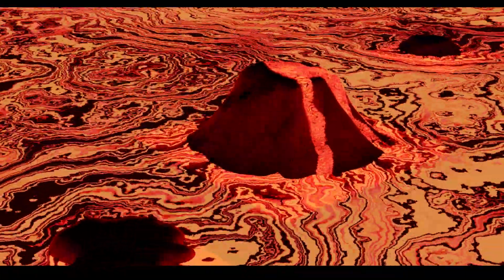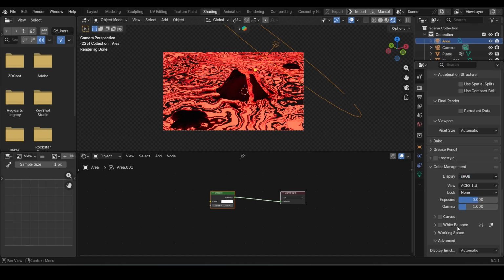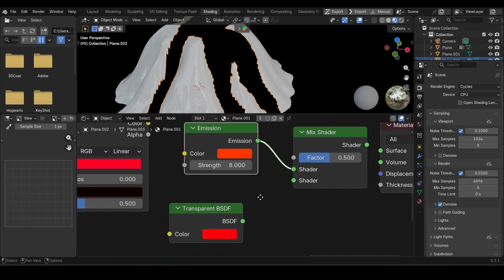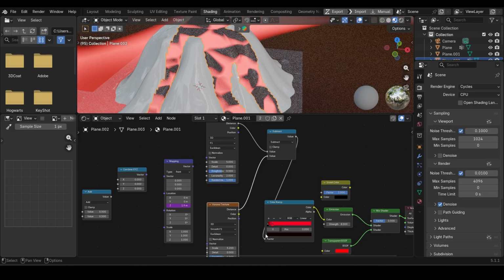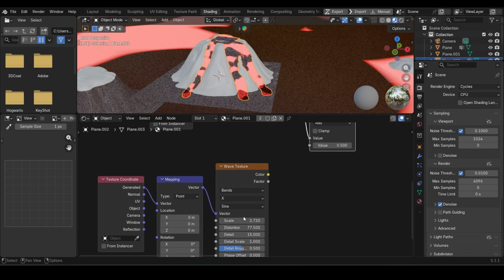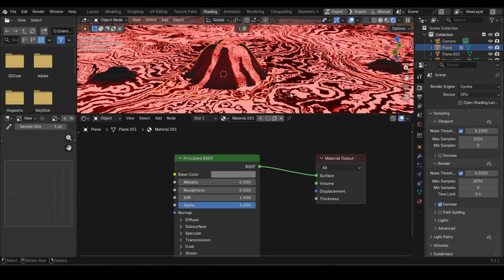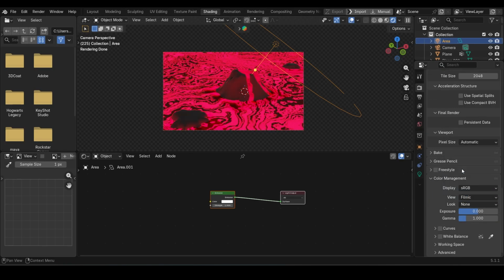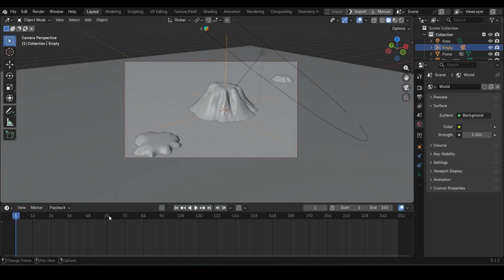Blender Procedural Lava Shader Tutorial 🌋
🔥 Learn how to create a procedural anime-style lava shader in Blender from scratch!

In this tutorial, we'll break down the entire shader step by step—from building glowing lava cracks using Voronoi textures to adding animated flow, wobble, camera movement, and final color grading.

In this video you'll learn:

✅ Procedural lava shader setup
✅ Emission + Transparent shader workflow
✅ Voronoi texture tricks
✅ Animated lava movement with drivers
✅ Wave texture for flowing lava
✅ Camera animation
✅ ACES color management
✅ Compositing and color grading

Everything is procedural, so you can easily customize the lava's color, speed, glow, and pattern to match your own project.